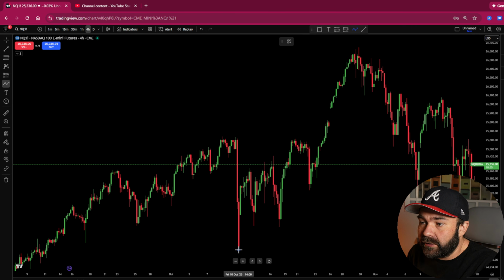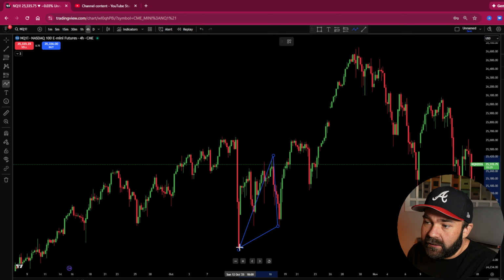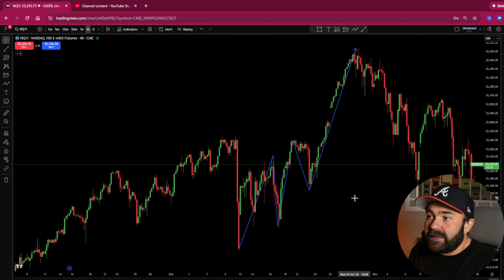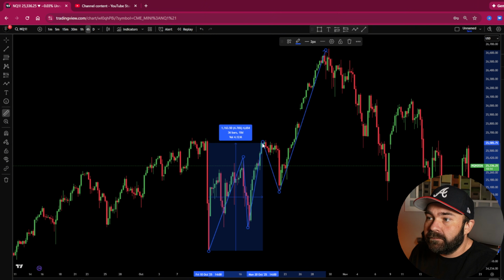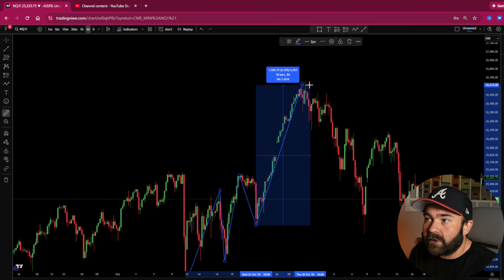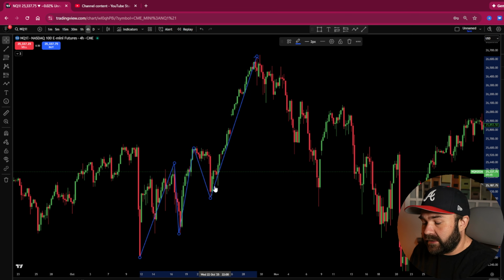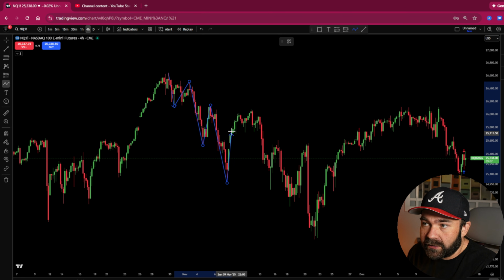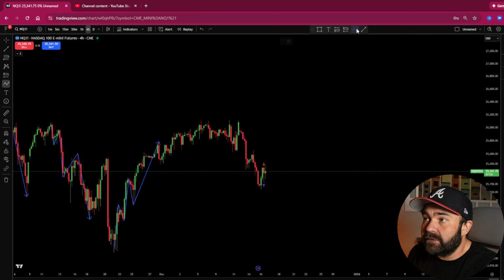Market Structure Analysis: 5 Weeks of Perfect Predictions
Market structure has been consistent for weeks, and this video shows exactly why. I break down price action from late October through now and explain how higher highs, higher lows, and continuation legs have played out step by step.

You’ll see how one leg repeatedly outweighs the prior move, why market resets matter, and how these patterns keep repeating. This is the same structure I’ve been calling out in recent market analysis videos — and it’s continued to play out.

This applies directly to day trading futures like ES, NQ, GC, and MES. If you’re trading without understanding structure, you’re reacting instead of planning. Market structure helps with risk, psychology, and timing — especially in funded accounts where drawdown matters.

I also show how I pair this analysis with QuantCrawler to stay aligned with structure instead of forcing trades when the market resets or chops.